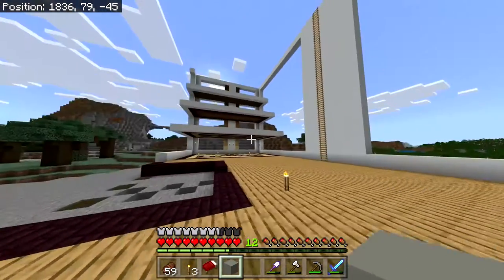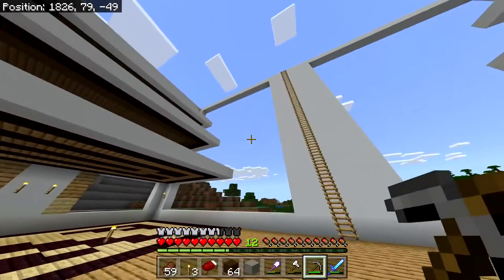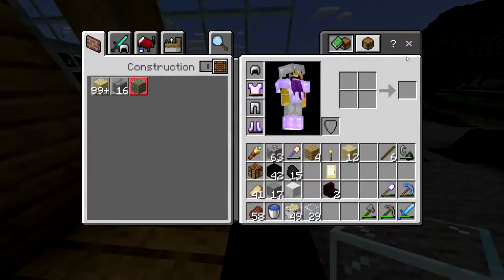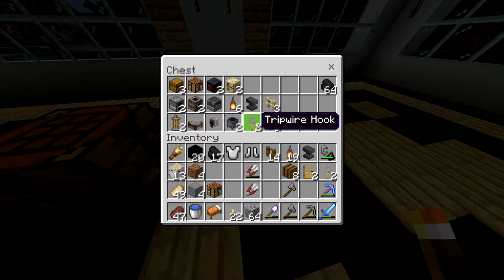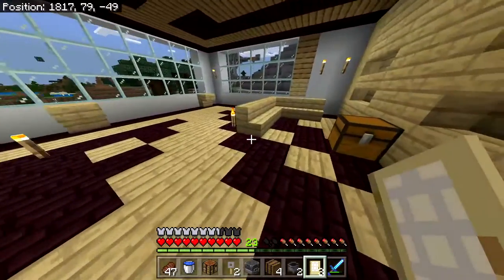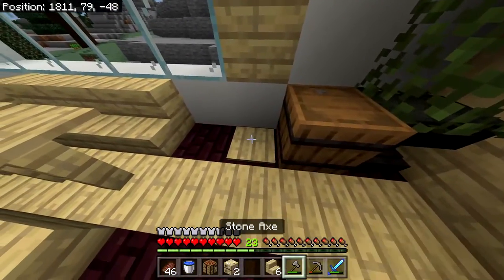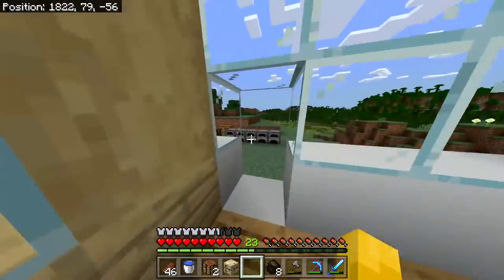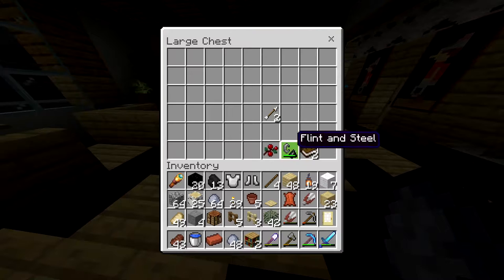Minecraft Let's Play!! (Birch suite)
Hello and Welcome to another live stream!!

Verse Of The Day: Isaiah 43:18-19 NIV

I'm going to be playing Minecraft! Designing and decorating the Birch suite. I hope you all enjoy the let's play movie!

My Pc Build and Peripherals

Scepter Monitor 27inch curved 144hz
Cooler Masters H500 ATX Case
Asus ROG Strix B450-F Gaming Motherboard (ATX)
Ryzen 7 3700x 8-core Processor
SeaSonic 650watt PSU 80+ gold
G.Skill Trident Z 16gb RGB Ram
Razor Kraken Tournament Edition Headset
Razer Lancehead Tournament Edition Mouse
Razer Basilisk X HyperSpeed Wireless Gaming Mouse
Razer BlackWidow V3 Pro Mechanical Wireless Gaming Keyboard
Crucial MX500 1TB 2.5 SSD
HAVIT Big Gaming Mouse Pad Large Mouse Mat